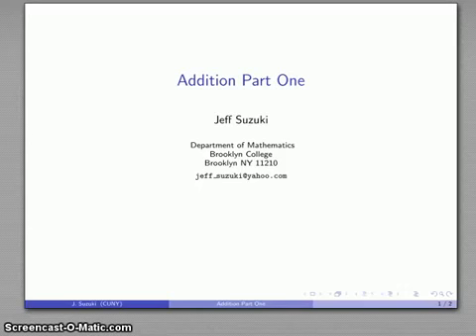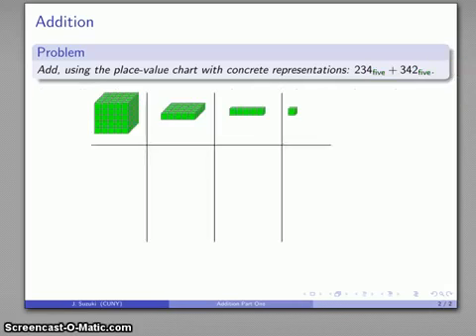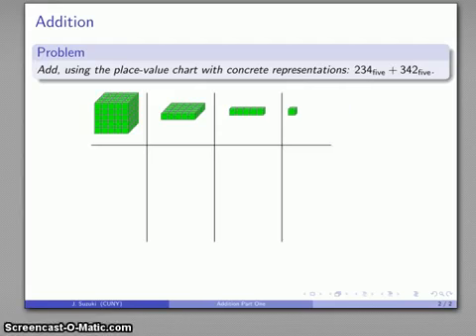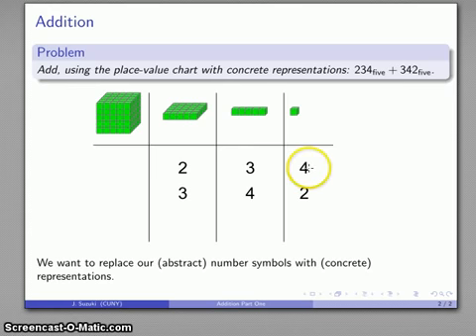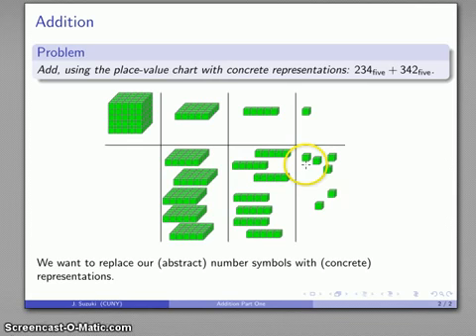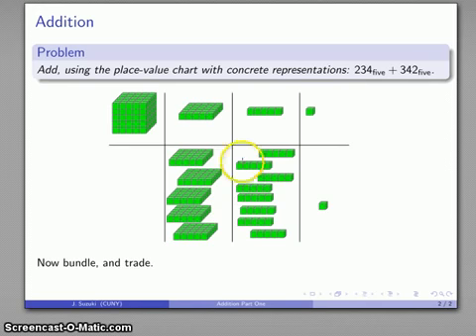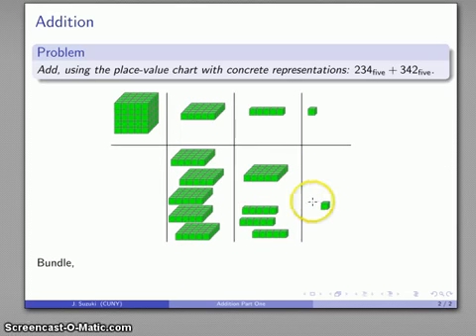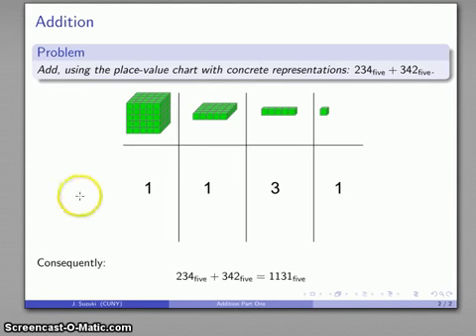Number and Place Value